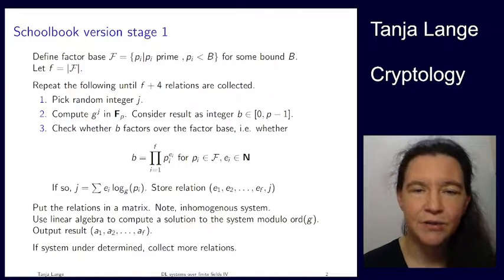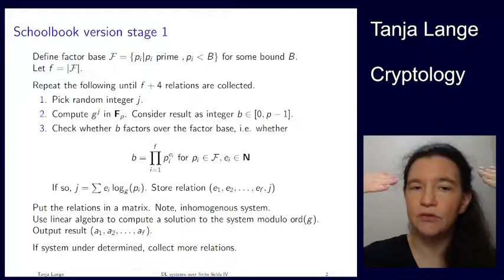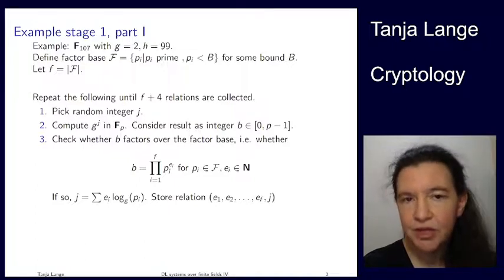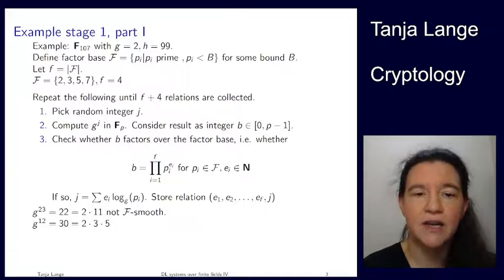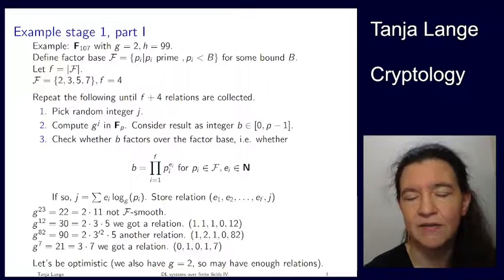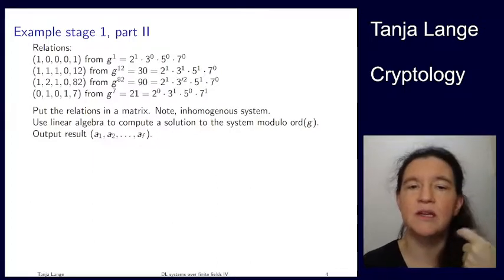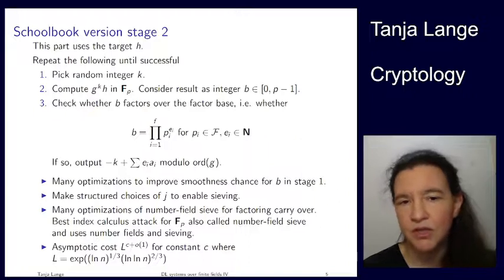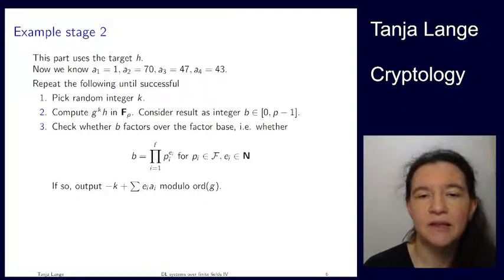DL systems over finite fields IV- Example for index calculus attack